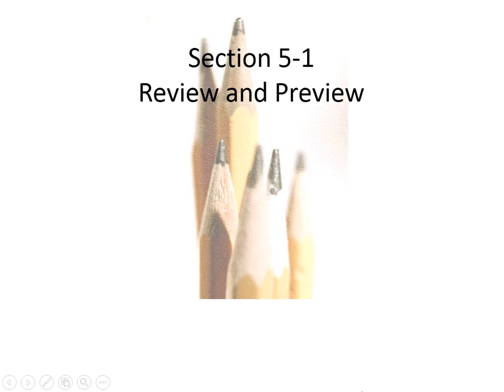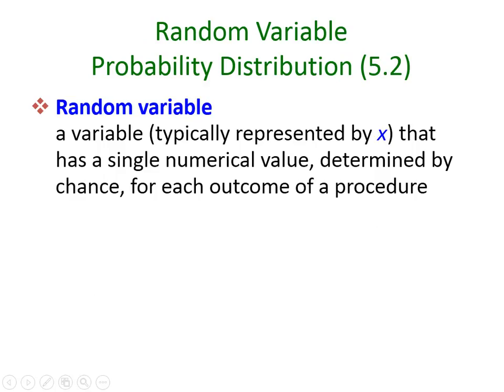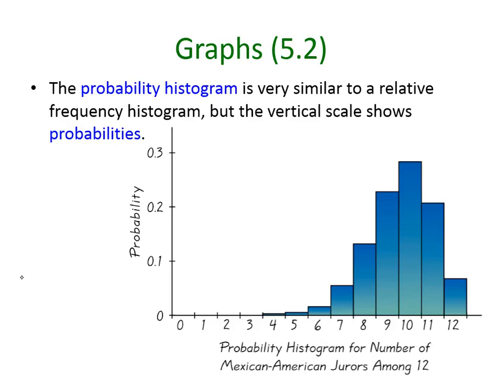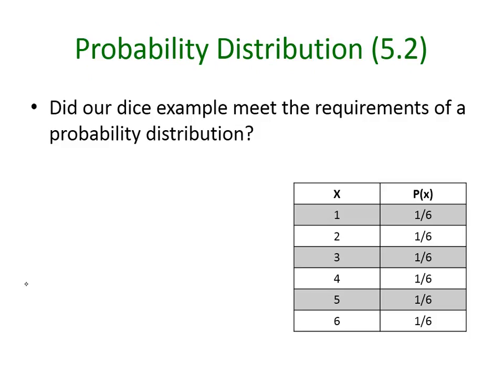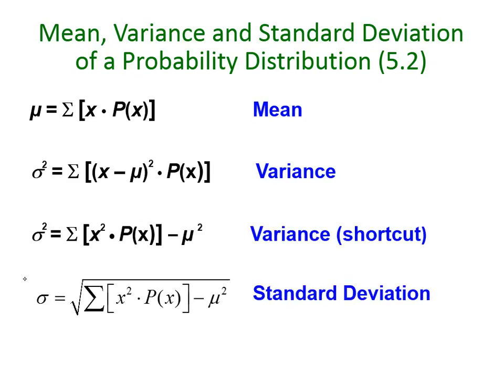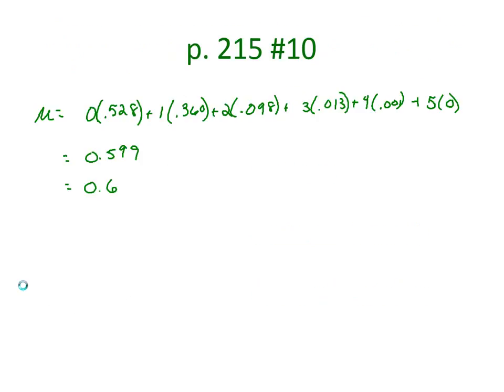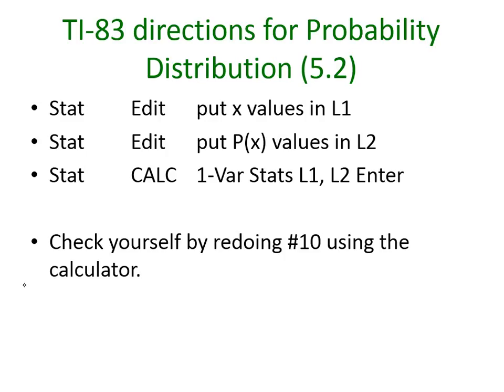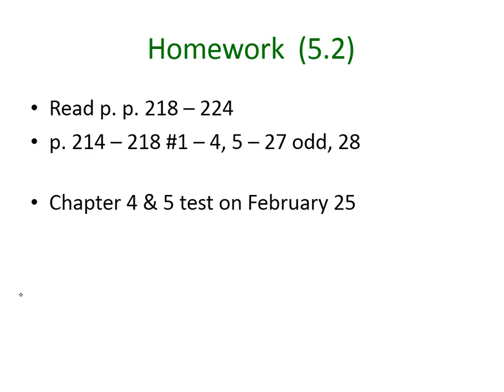Wed, Feb 18, 01 00 PM Set 5.1 & 5.2